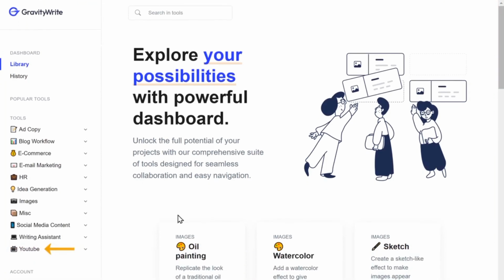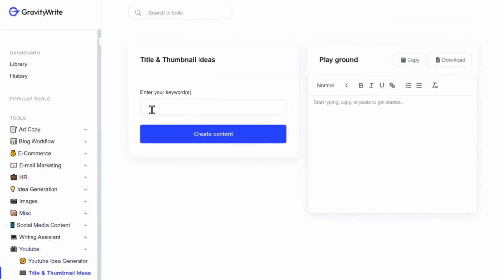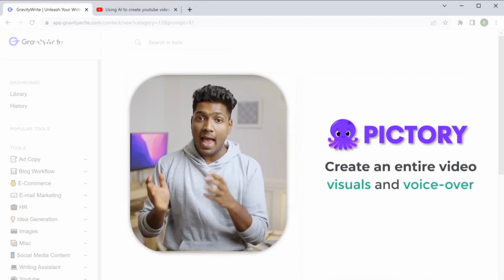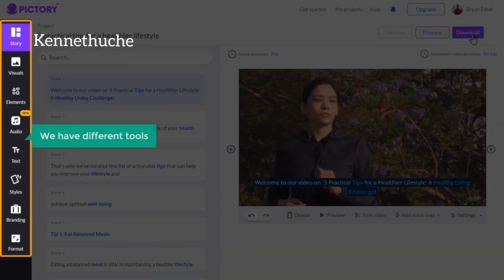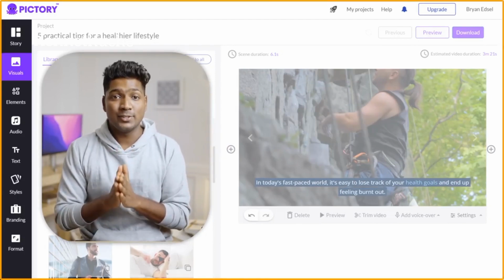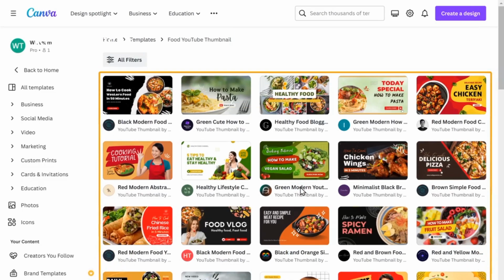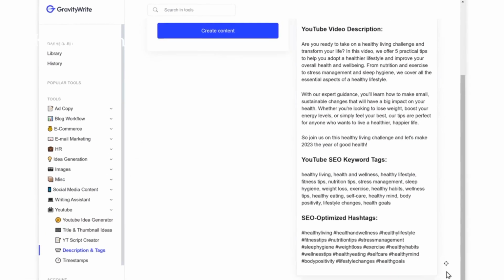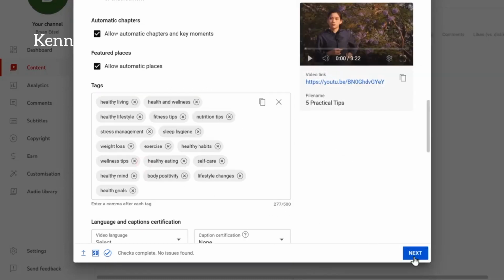How to Make Faceless YouTube Videos using only AI Tools for FREE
Imagine this scenario: Your channel starts to gain attention and amass views thanks to videos completely crafted by artificial intelligence. We will walk you through each stage of this journey, helping you uncover ways to generate content ideas, create compelling video titles, generate scripts, and employ remarkable AI tools like Pictory.ai for effortless video customization and production. Prepare yourself to harness the incredible capabilities of AI-driven content creation, allowing you to distinguish yourself on YouTube. Let's embark on this journey together and unleash the boundless potential of AI!